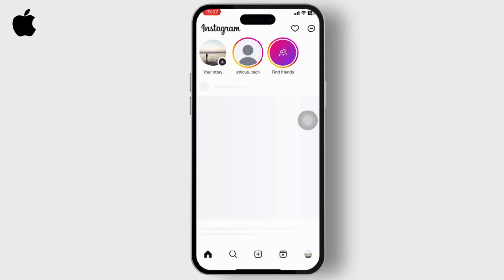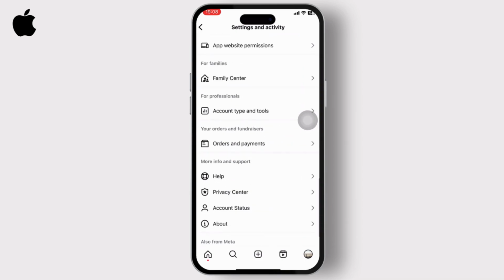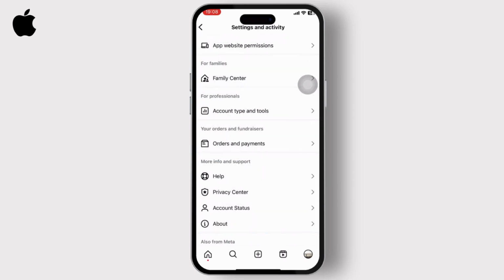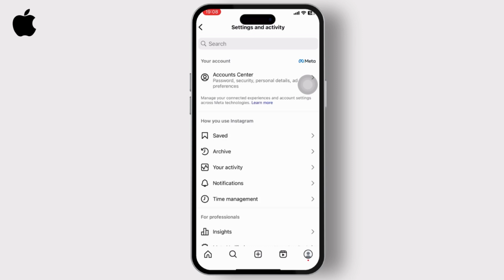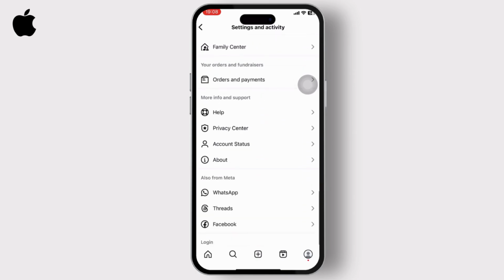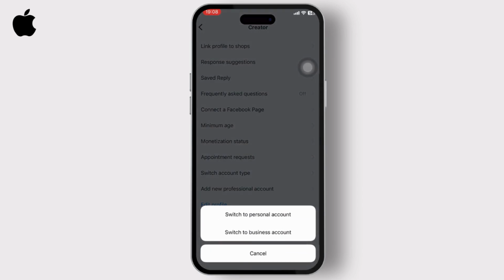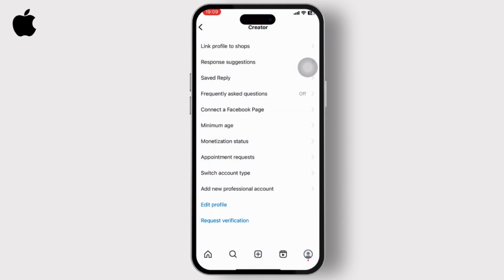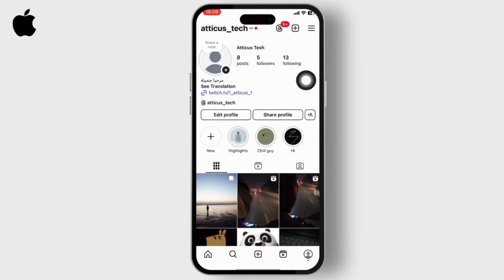HOW TO CHANGE YOUR INSTAGRAM ACCOUNT TO PERSONAL ACCOUNT!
Want to switch your Instagram account back to a personal account? This video will guide you through the steps to change your Instagram account type quickly and easily. Whether you're asking, "How do I switch to a personal account on Instagram?" or need help navigating Instagram settings, this tutorial has you covered. Learn how to change your Instagram account to personal today!

Timestamps:
00:00 How to Change Your Instagram Account to Personal Account
00:10 How to Switch Instagram Account Type